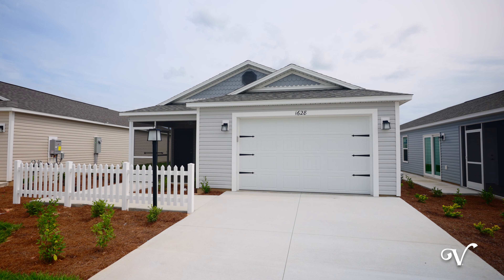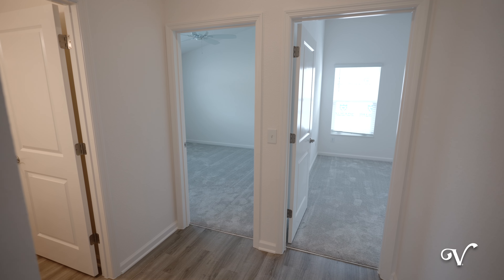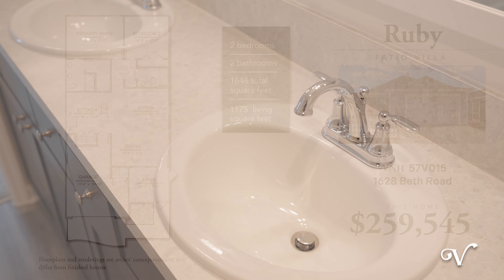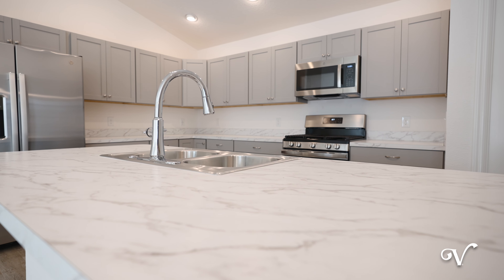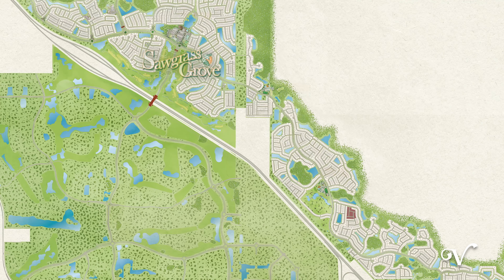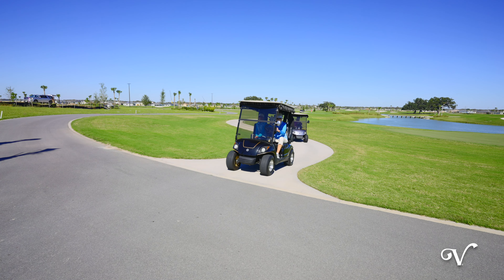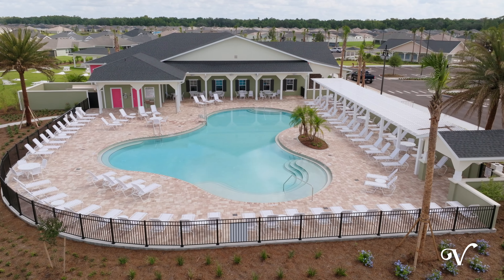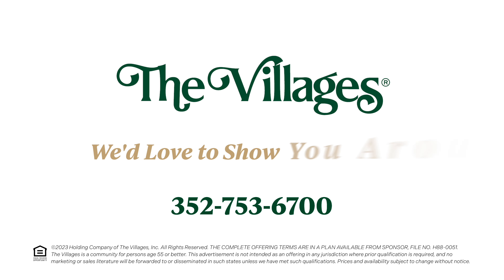Welcome Home to Alexis Patio Villas in The Villages, FL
If you enjoy life on the go, you’ll love the affordability and low-maintenance charm of Alexis Patio Villas. This location is ideal to practice your short game at Mickylee Pitch & Putt, join in a game of pickleball at Franklin Recreation, or dance the night away at Sawgrass Grove. The options are endless!

• In the Sawgrass Grove Area
• 1, 2, & 3 Bedroom Floorplans
• 1-Car + Golf Car & 2-Car Garage Options
• Vinyl Flooring with Carpet in Bedrooms

It’s Always a Beautiful Day in The Villages®
The Villages® is an active retirement community located in sunny central Florida. Conceived over 50 years ago, our hometown has flourished under the guidance of the Morse family who created it, our dedicated employees who continue to innovate, and most importantly, our residents who inspire us every day. Our purpose is: "To create a retirement community where people's dreams can come true." As the #1 master-planned community in the world, we are experts in redefining retirement, offering the best in new and pre-owned homes, lifestyle activities and modern amenities for the over 130,000 residents (and growing!) who call The Villages home.